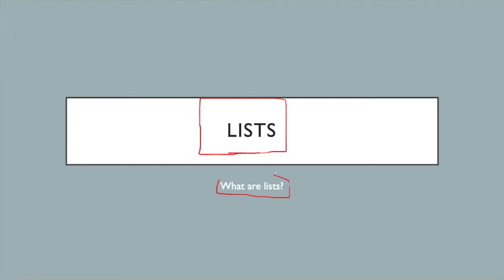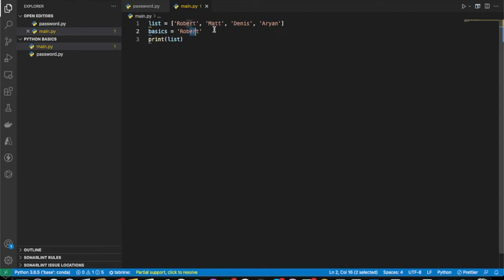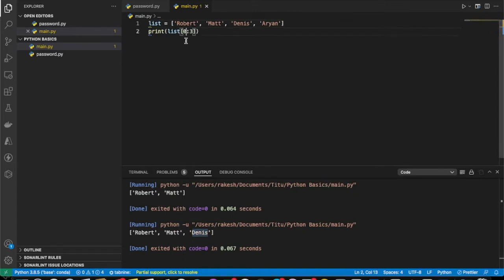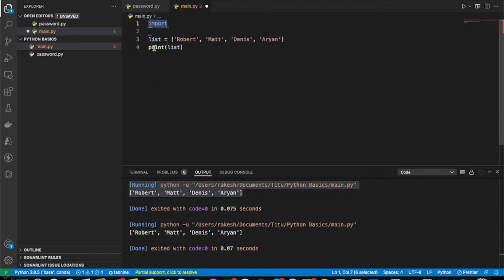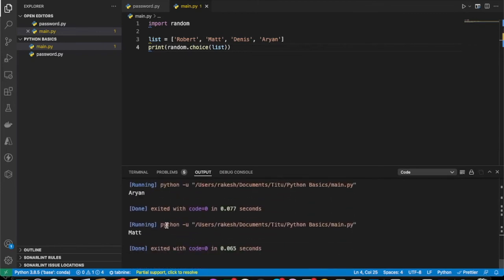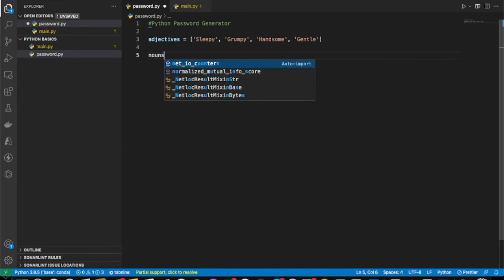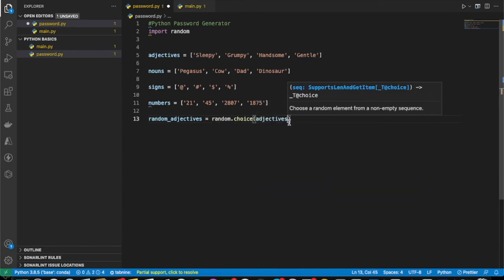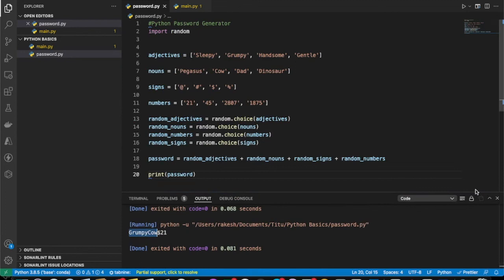Python - Lists and a Password Generator | By a Kid For Kids | Using import.choice()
Hey, in this video we will learn about lists, the import function and use all of what you have learned in a special project.

Timestamps:
0:00 Lists
8:02 Import
11:14 Project